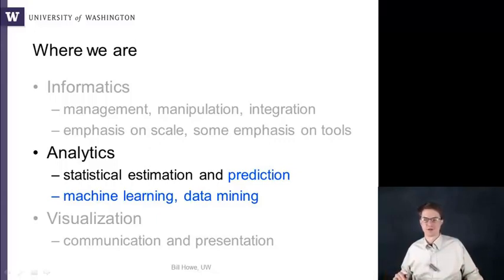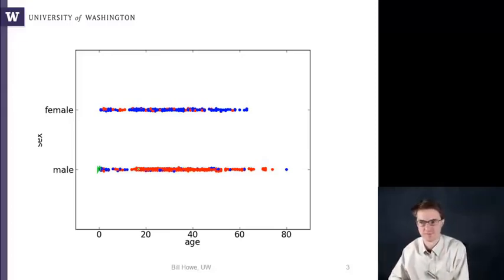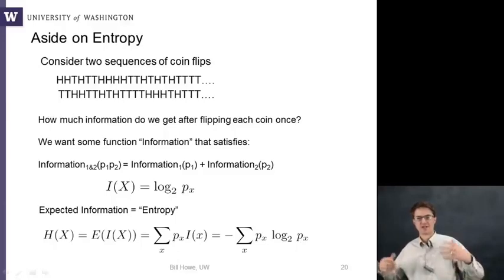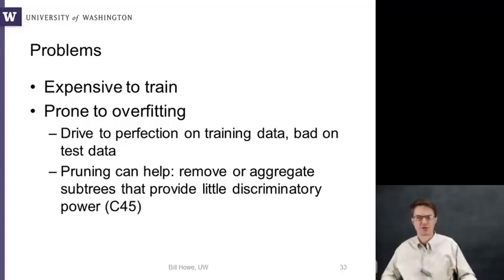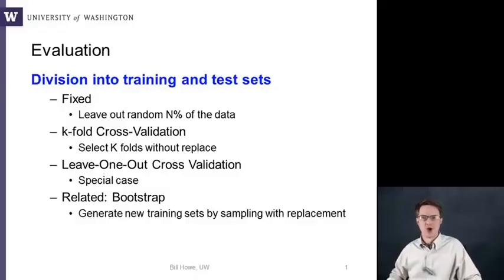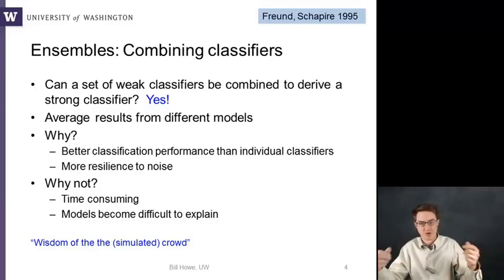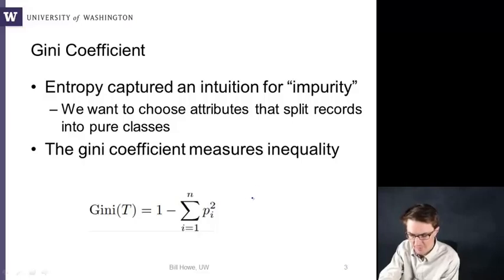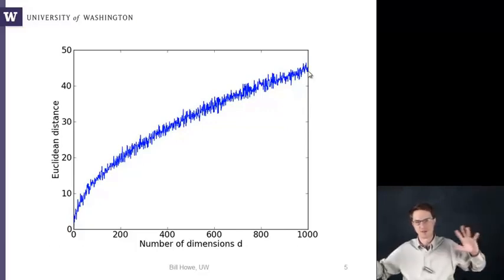Machine Learning I Part 6